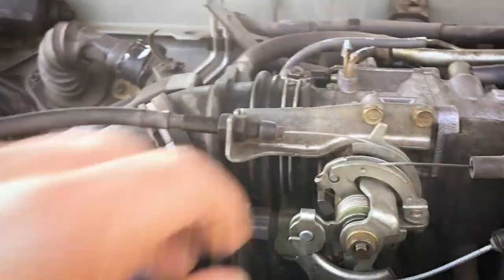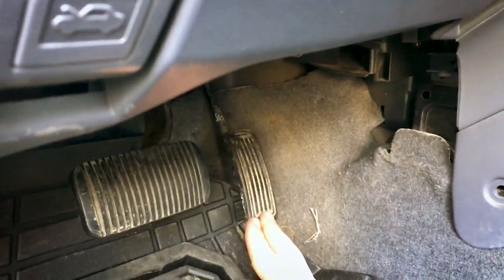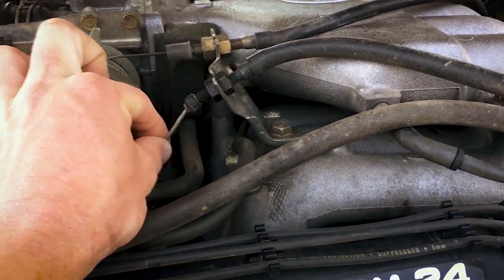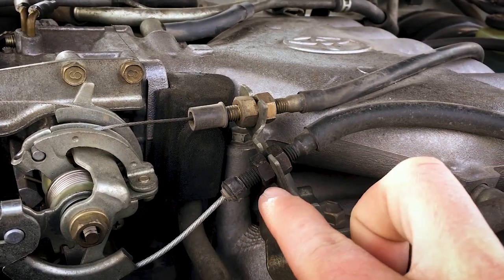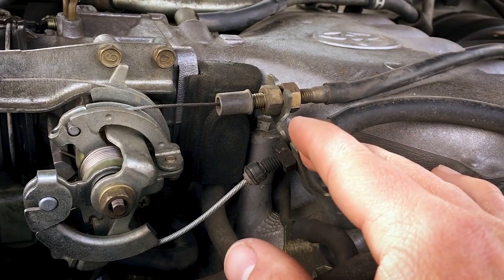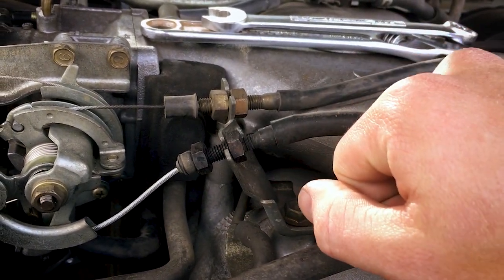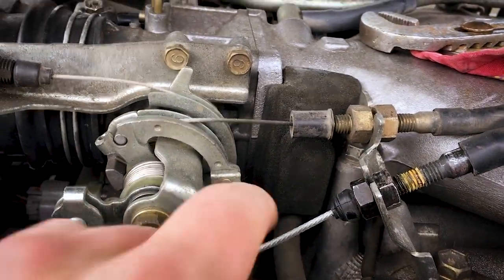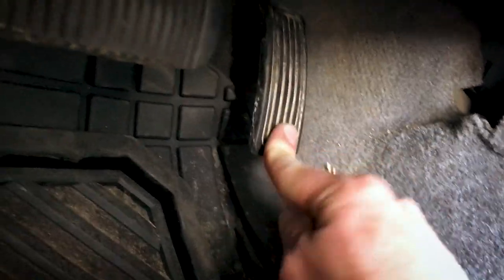Get Extra FREE Power From Your 3rd Gen 4Runner!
In this video I show how you can add extra power and improve the throttle response on your 3rd gen 4Runner. The job takes about 15 minutes and only requires two 14mm crescent wrenches (and maybe a pair of pliers).

Cheers,

Carter